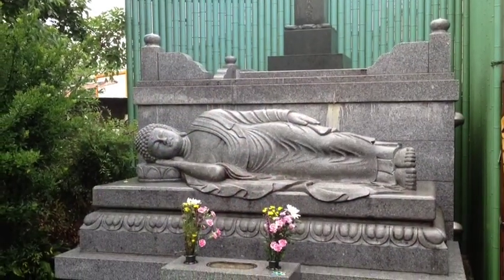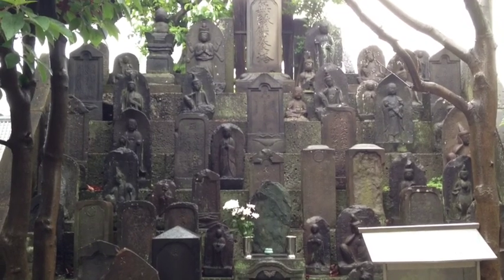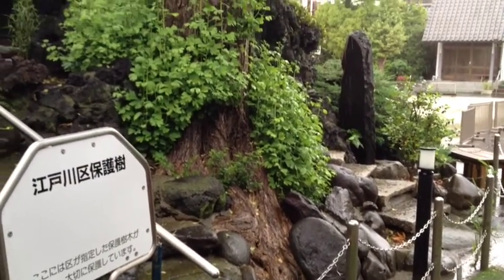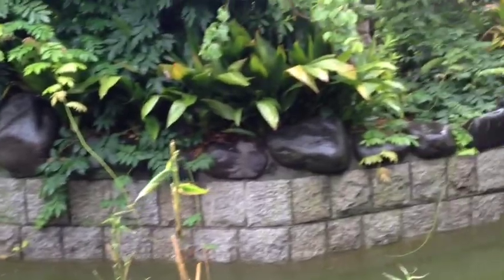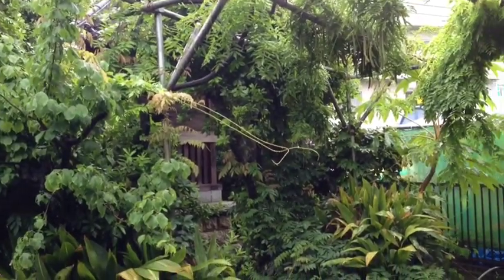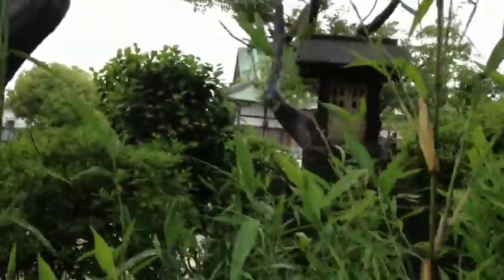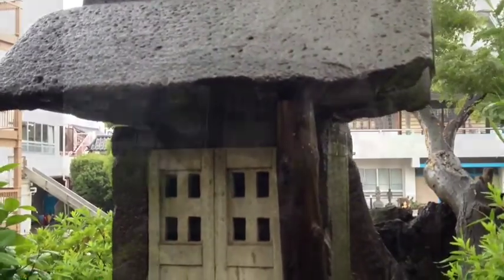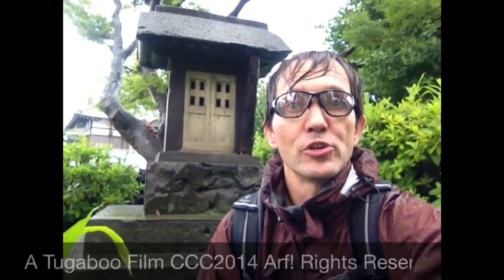50 Fuji 27 - Anyoji Fuji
This is rather interesting. Aside from being a protected treasure of the Ward (Edogawa Ward), this is the only Fujizuka I have ever found at a buddhist temple, and not a shrine. That makes it a bit unique, as does the protected treasure of the Ward status.

Anyoji Fujizuka @ Anyoji
安養寺の富士塚 @ 安養寺
江戸川区平井6-53-1
Constructed: 1884
Height: 2m? 5m?
Visited: 2014/06/07
安養寺の富士塚は、明治17年（1884）頃、境内の弁天池を拡張したときの土を盛りあげて築いたと伝えられています。昭和35年（1960）頃まで、毎年7月1日の山開きに白い装束の富士講中の人々が参拝していました。
高さ5メートルの頂上にある石祠（浅間神社）は、「■■十三庚寅6月吉日、氏子中」と刻まれているもので、文政13年（1830）の造立と推定されます。また、頂上南側の鐘撞き堂は、もと山の脇にありましたが、昭和42年（1967）に、現在地に移築しました。
昭和60年 (1985) には、塚の一部を改造して、弘法大師の石造を納めています。
平成元年（1989）3月　江戸川区教育委員会

安養寺は、源理法印（貞享元年1684年寂）が開山したといいます。
真言宗豊山派で、清瀧山安全院と号し、開山は源理法印といわれている。本尊は阿弥陀如来立像である。門を入ると左側に昔から「平井弁天」として親しまれてきた弁天堂がある。毎年2月3日節分会の日には、この弁財天に息災を祈願して、大般若経600巻の転読があり、節分護摩豆まき会が行われている。
また安養寺には江戸時代から江戸時代から行われていたといわれる念仏講がある。これは当寺の檀家の有志がお堂に集まって念仏供養を行ってきたものである。
この「念仏講」は昭和57年2月区登録無形民俗文化財となった。（江戸川区の文化財より）